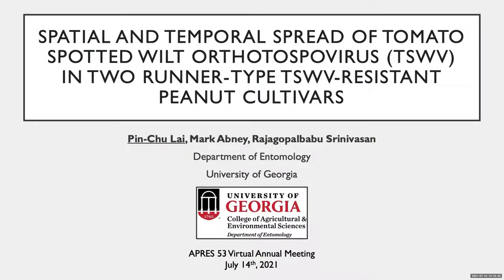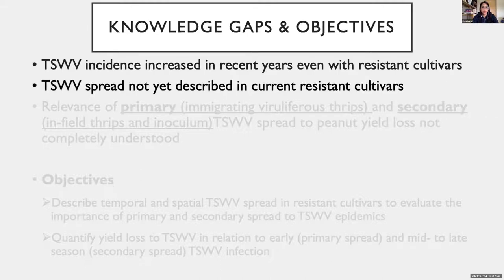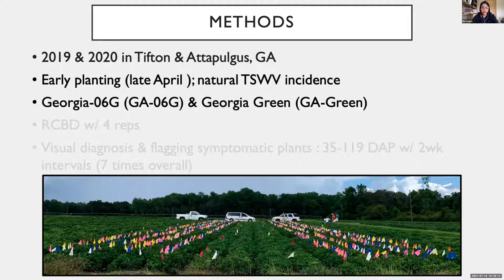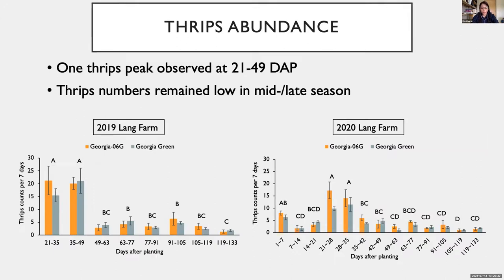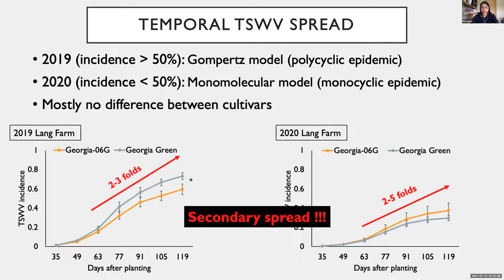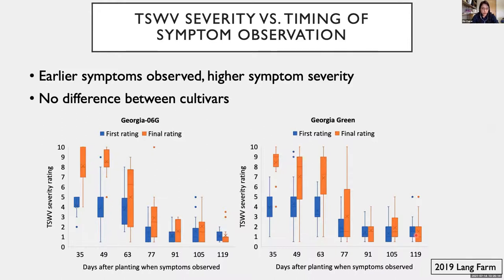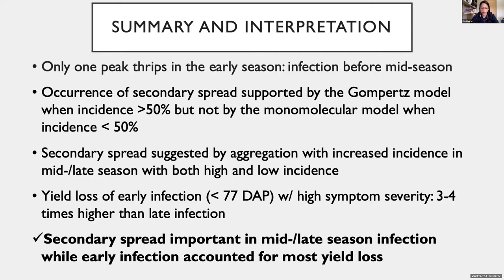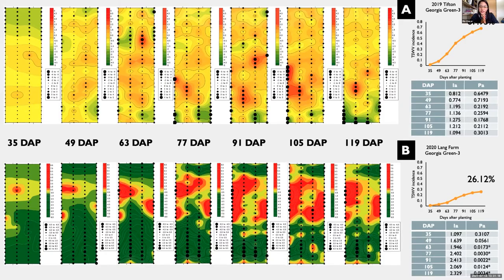Spatial and Temporal Spread of Tomato Spotted Wilt Orthotospovirus (TSWV) in Two Runner Type...(Lai)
Spatial and Temporal Spread of Tomato Spotted Wilt Orthotospovirus (TSWV) in Two Runner Type TSWV-Resistant Peanut Cultivars
Pin-Chu Lai, University of Georgia
2021 APRES Annual Meeting Presentation

Tomato spotted wilt orthotospovirus (TSWV) is a thrips-transmitted virus that causes
spotted wilt disease in peanut, which is a major yield-limiting factor in peanut production in
the southeastern United States. The relevance of primary and secondary spread of TSWV
to peanut yield loss of TSWV-resistant cultivars was not completely understood.
Replicated field experiments were conducted to characterize temporal and spatial TSWV
spread in two runner type peanut cultivars with field resistance to TSWV (Georgia Green and
Georgia-06G), monitor in-field thrips activity, and determine the relationship between the
onset of symptom expression, symptom severity, and yield. TSWV incidence progressed
continuously throughout the growing season, while thrips activity above the peanut canopy
peaked only once at/before 49 days after planting (DAP). Temporal TSWV spread was best
fitted by the monomolecular model and the Gompertz model when the overall incidence was
low to moderate (less than 50%) and high (greater than 50%), respectively. Based on the binary power law and SADIE analysis, aggregation was found and often occurred in mid- to late season, and spatiotemporal association was found as TSWV progressed throughout the season. Results of TSWV spread suggested substantial secondary spread even when using TSWV-resistant cultivars. TSWV reduced yield by 0-99.65% depending on time of symptom expression. Earlyseason infection had more severe symptoms and less yield when compared with late-season infection. Significant yield losses caused by TSWV were observed in plants expressing symptoms before 77 DAP. Early- and late- season infection caused 80% and 25% yield reduction, respectively. Yield reduction following TSWV infection was higher in Georgia Green than Georgia-06G, although the incidence and symptom severity were mostly not different between the two cultivars. Overall, our results suggested that secondary spread contributing to mid-to late-season infection, while early-season infection accounted for most of the yield loss.

P-C. LAI*, R. SRINIVASAN, Department of Entomology, The University of Georgia,
Griffin, GA 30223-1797; and M.R. ABNEY, Department of Entomology, The University
of Georgia, Tifton, GA 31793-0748.